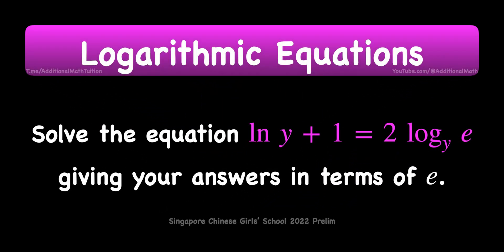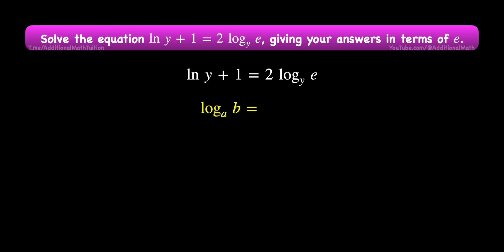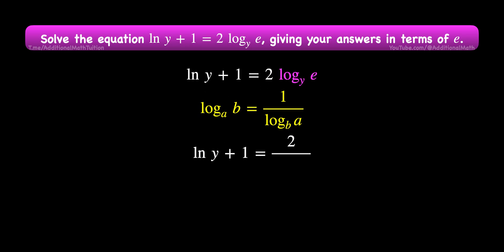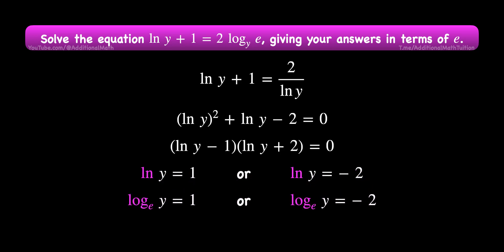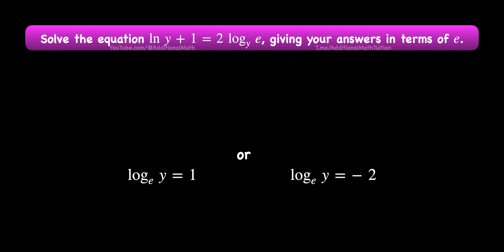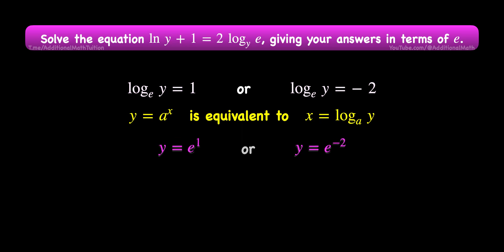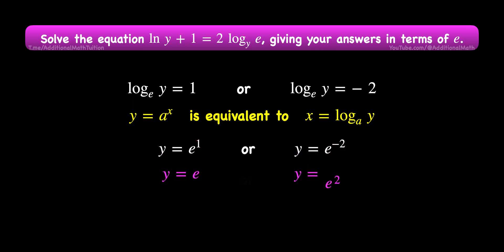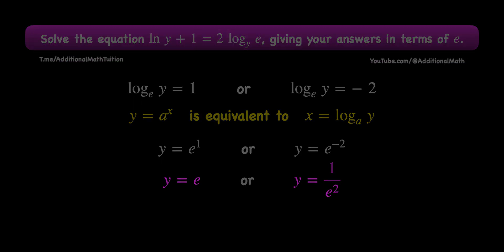Logarithm - Solving Logarithmic Equation, Change of Base, Exponential Form | O-Level Additional Math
This Math video is about simplifying expressions and solving equations involving exponents and logarithms with the use of the change of base formula and converting logarithmic form to exponential form.

Singapore Chinese Girls' School 2022 Prelim

I teach Additional Math for GCE O-Level, IGCSE, AUSMAT and Diploma in schools and tuition since 2008.